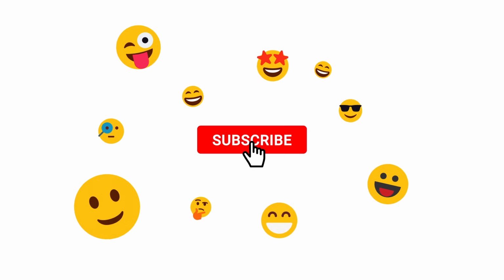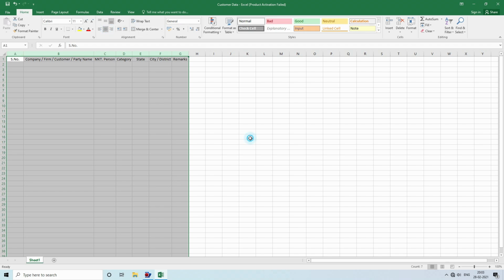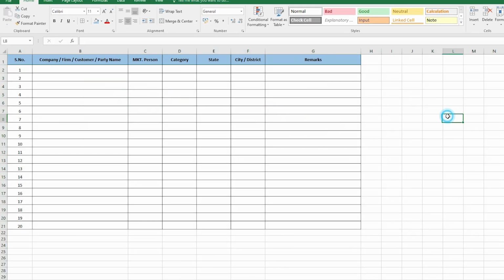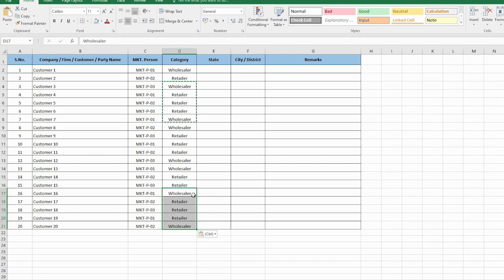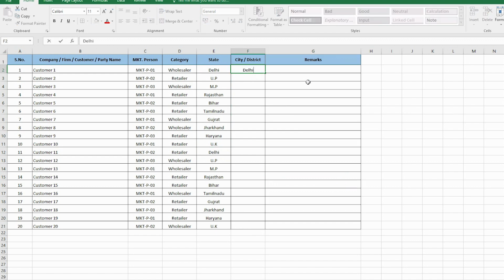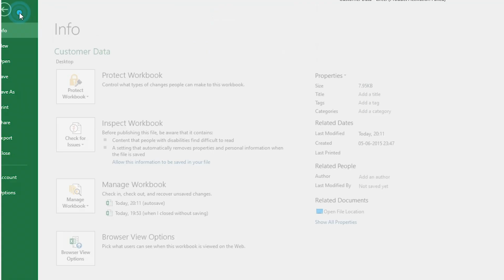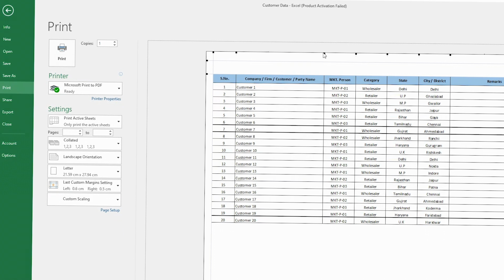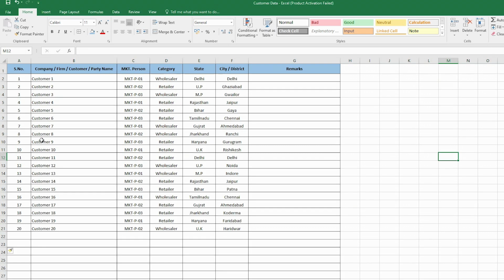How to Maintain Customers Records in Excel | Customers Data Master Sheet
Dear Viewer In this Video we will learn, how to Make a Master sheet for Maintain Customer Record in Excel,
this sheet is very important for use as a master sheet for Report creating purpose,
this sheet you can use in Create pivot table Table, Use Vlookup Formulas, etc...

So guys must Watch the complete Video.

Thanks.
For Getting Latest Video Update